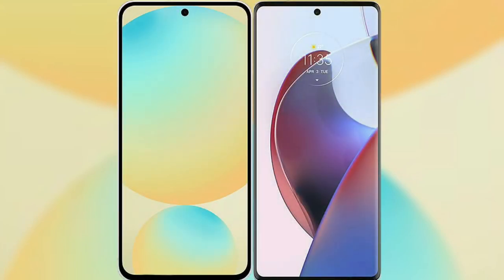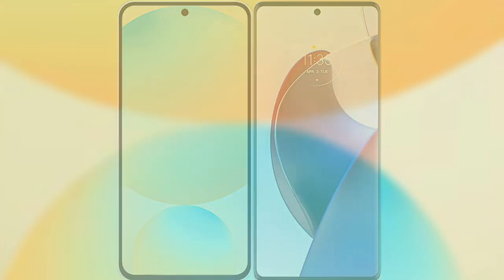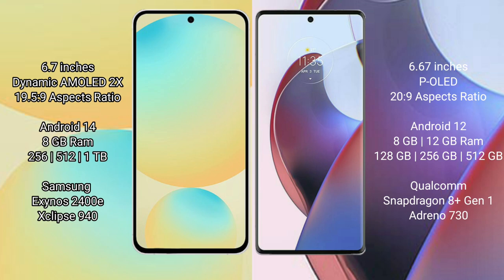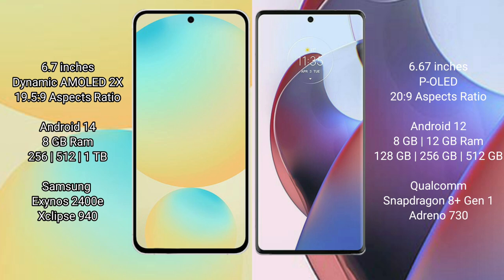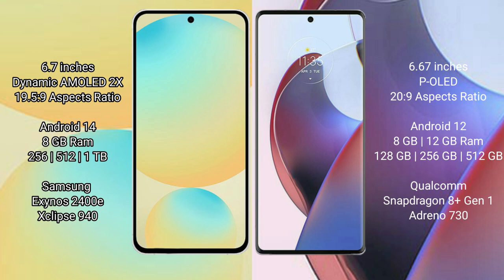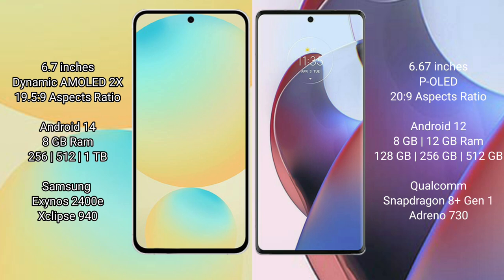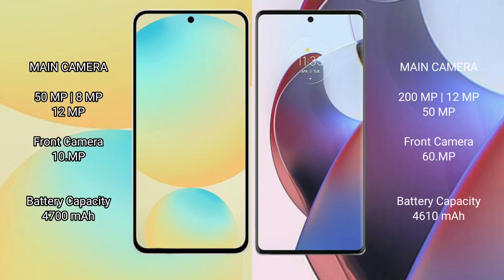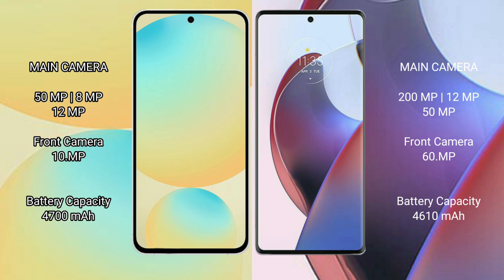Samsung Galaxy S24 FE vs Motorola Edge 30 Ultra Review